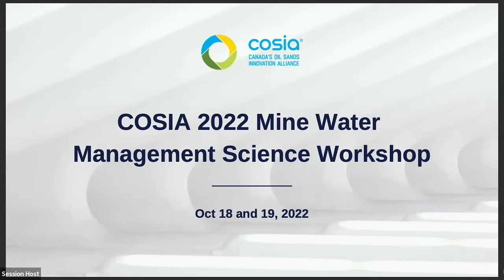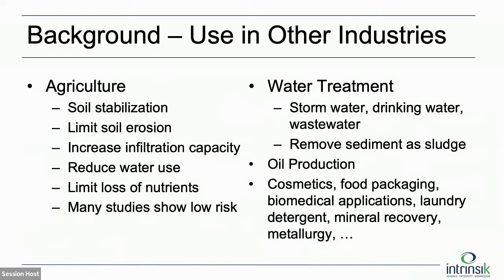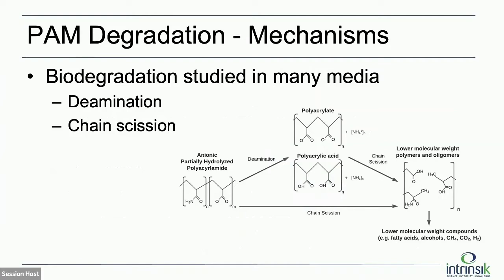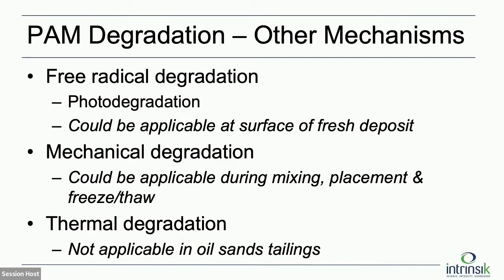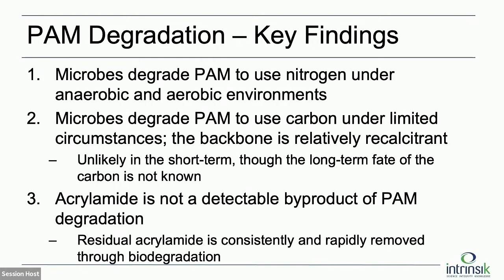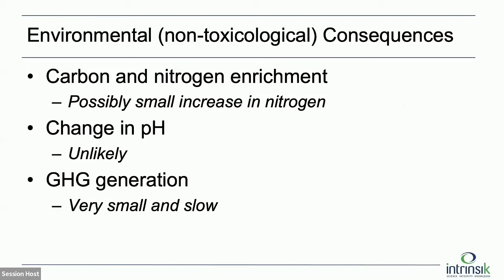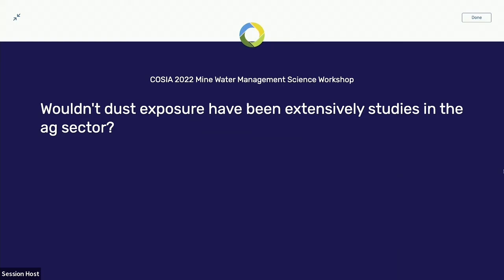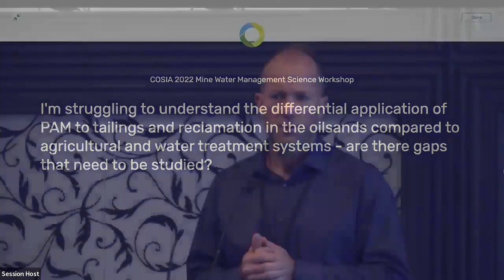Polyacrylamides in oil sands tailings: Are they safe?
We presented this talk at the 2022 COISA summit where we summarize our report with the less concise title: "Environmental fate and behaviour of anionic polyacrylamides in oil sands tailings management: a state of knowledge synthesis".

Credit to my fantastic collaborators Dan Smith and Bart Koppe at Intrinsik.